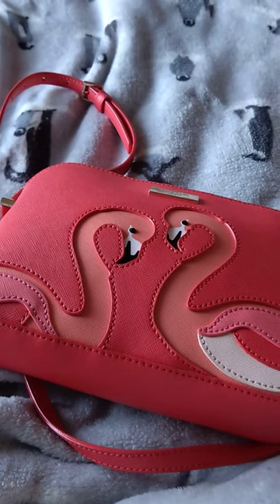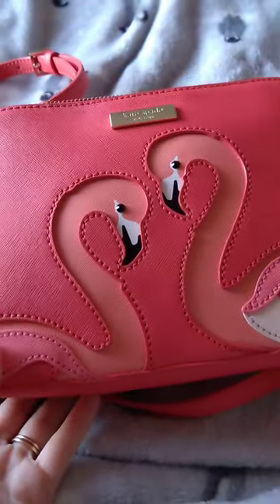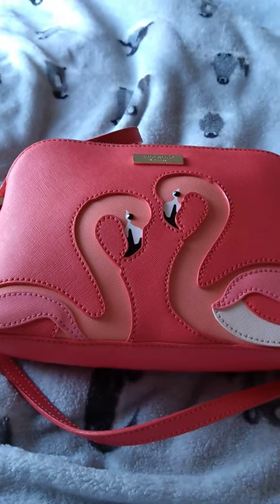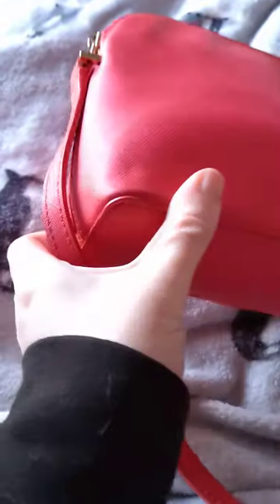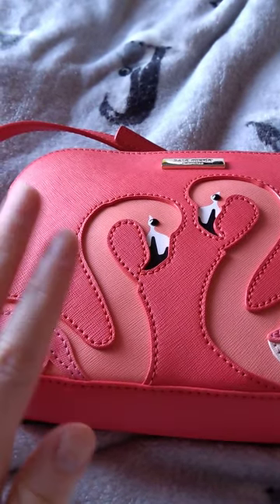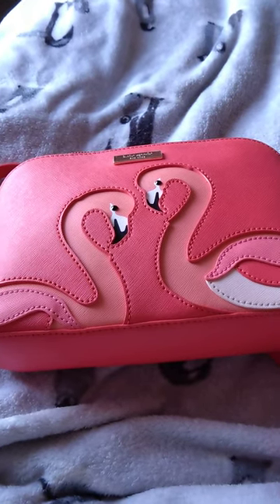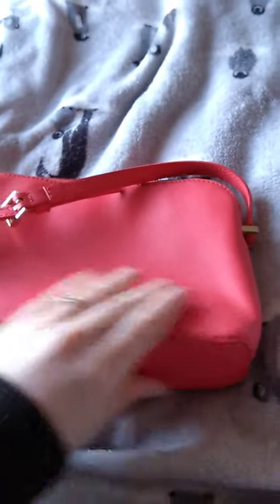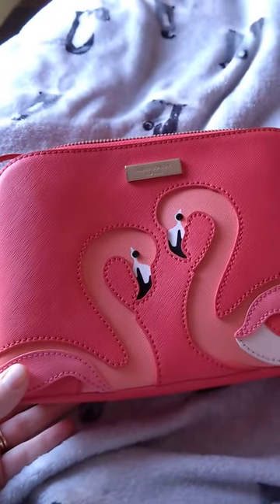Kate Spade flamingo bag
hey!

sharing my new to me Kate Spade bag found on eBay.